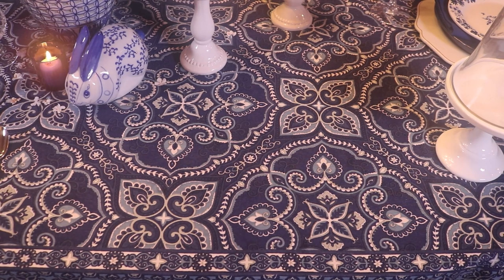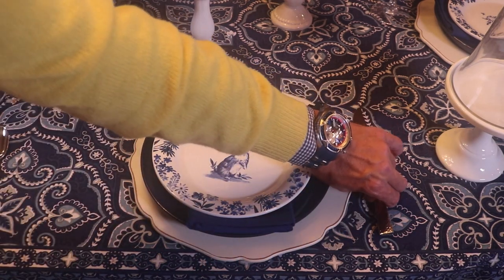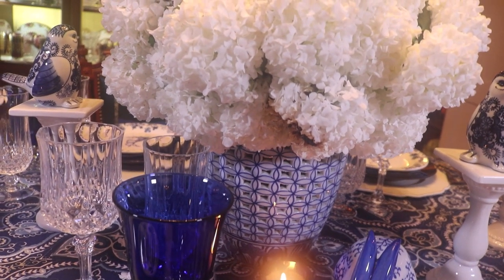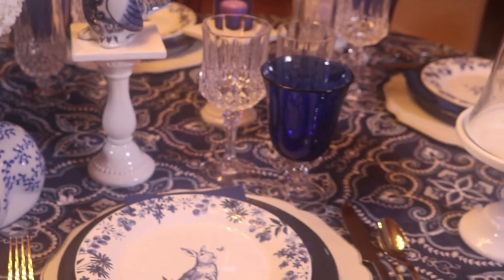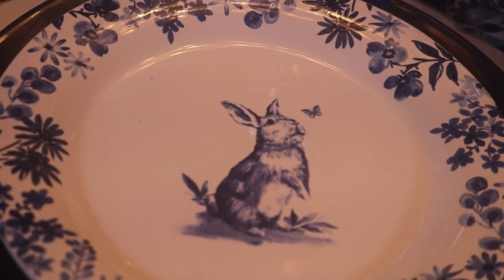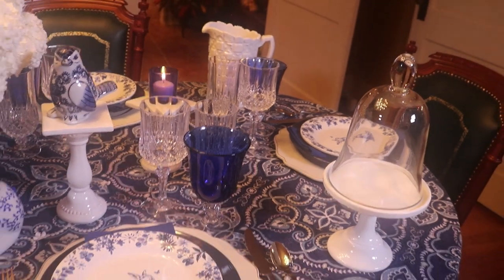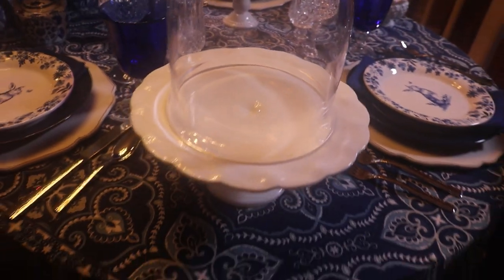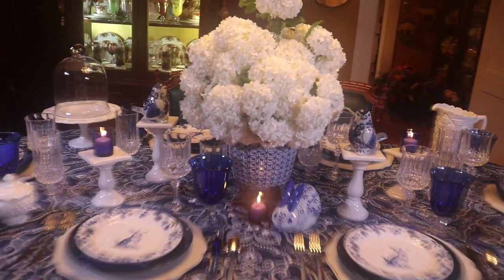Blue & White Bunny Tablescape - Blue & White Table Setting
Blue & White china paired with fresh viburnums strike a classic note for this tablescape.Enjoy!